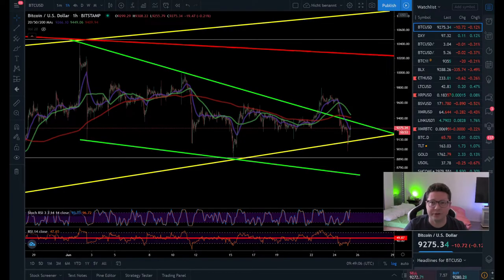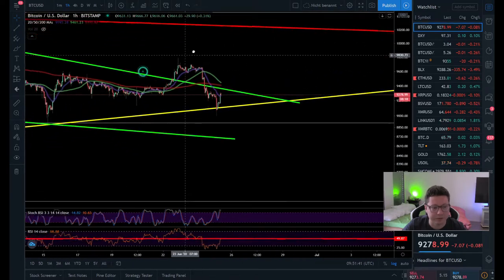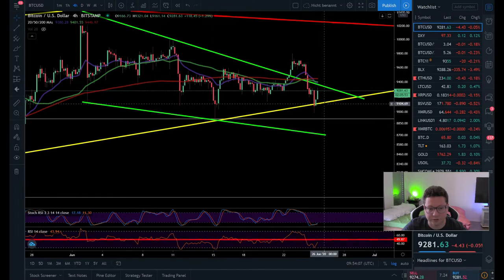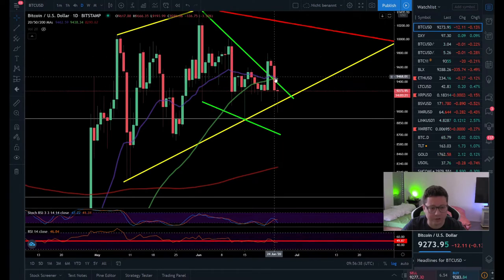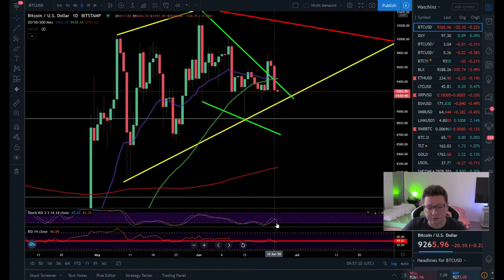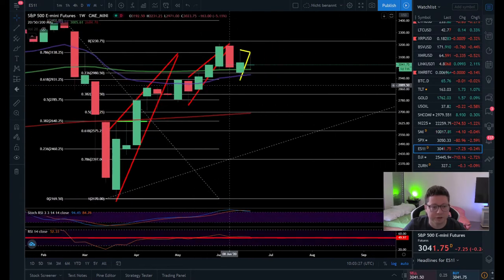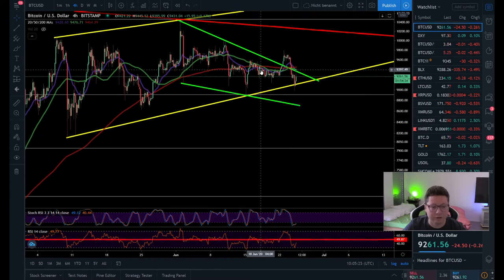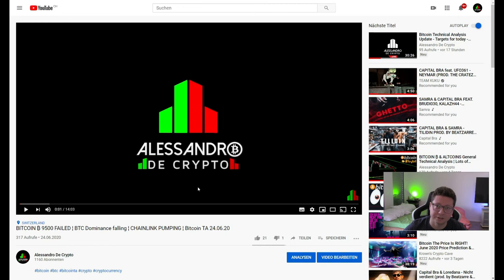BITCOIN ₿ CME Chart showing still HOPE for the BULLS ¦ Bitcoin Technical Analysis 25.06.20